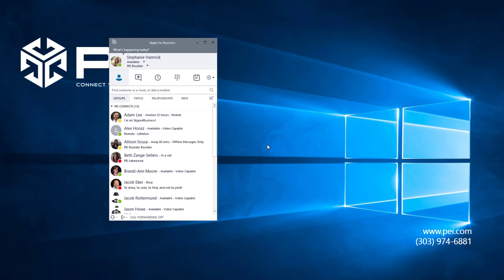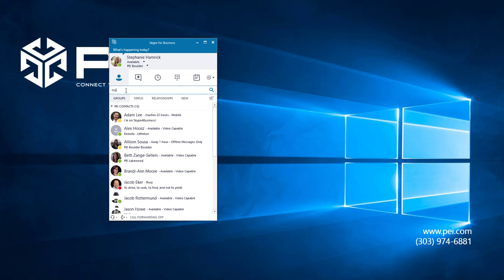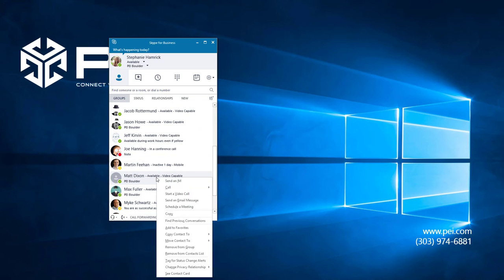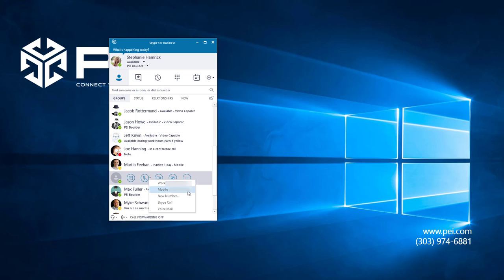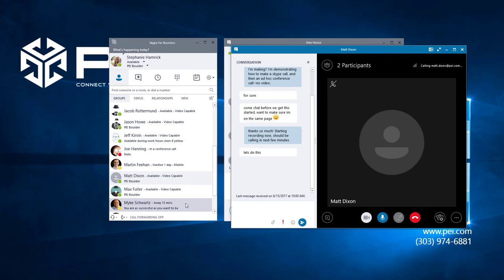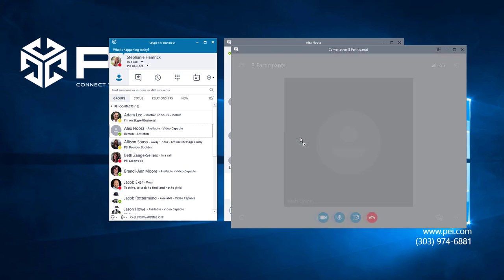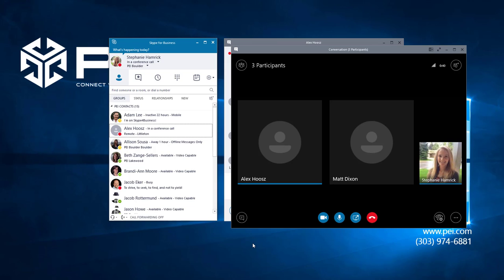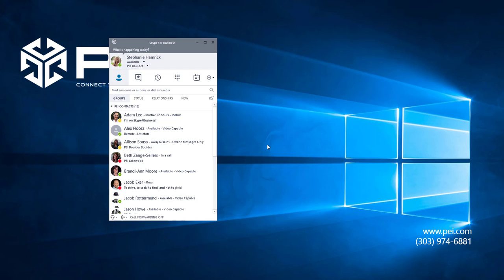Microsoft Skype for Business | PEI - How to Make a Phone Call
Also, learn how to upgrade to an ad hoc conference call.